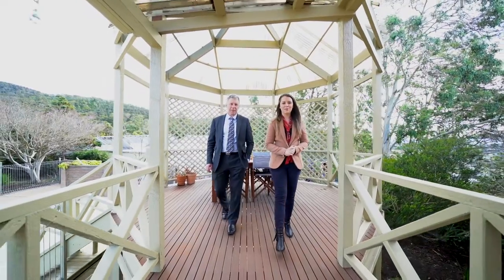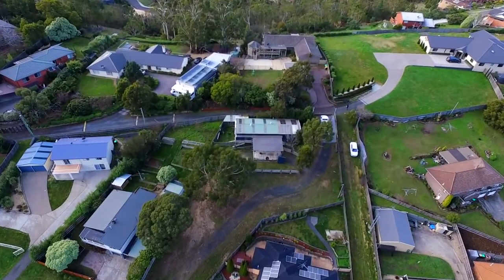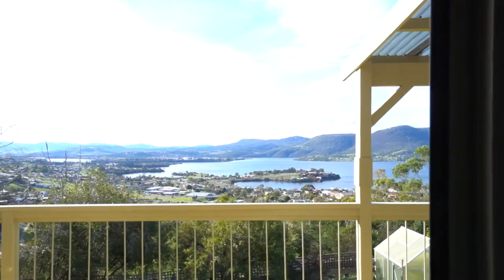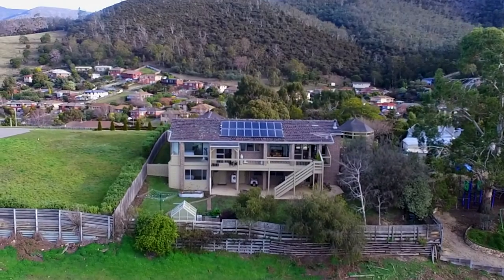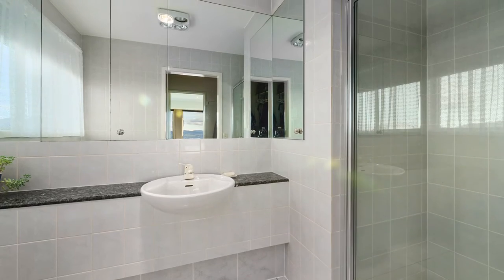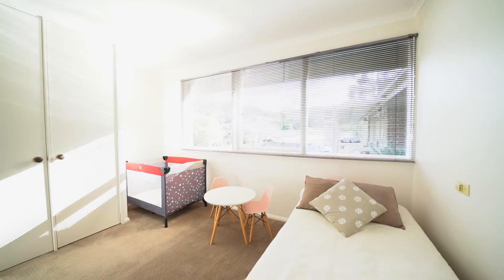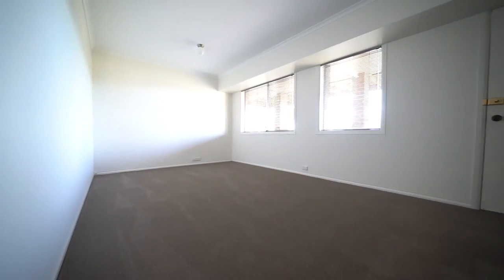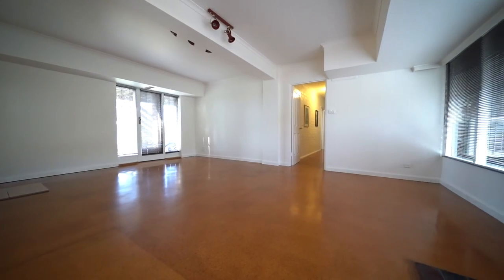156 Marys Hope Road, - Presented by Rychelle Kay & Tony Collidge